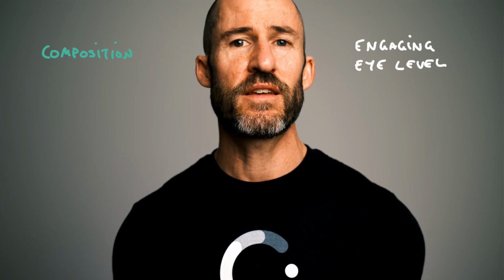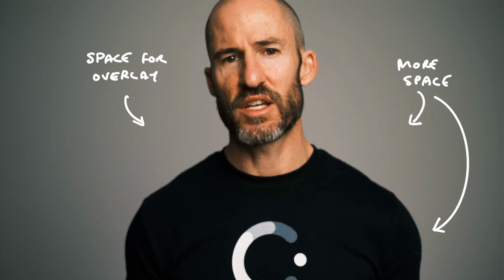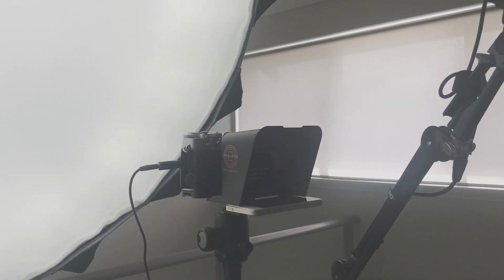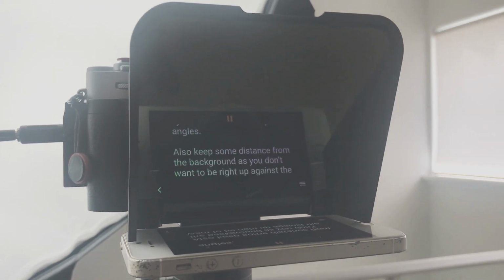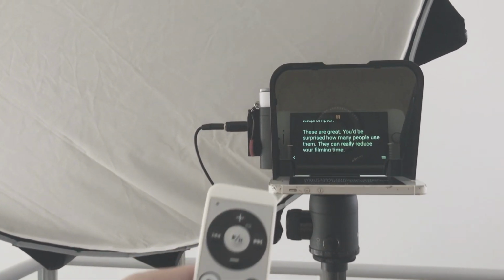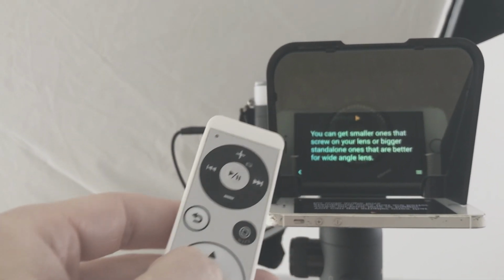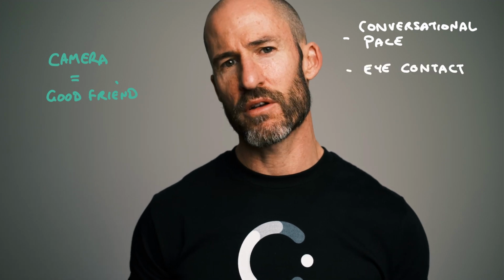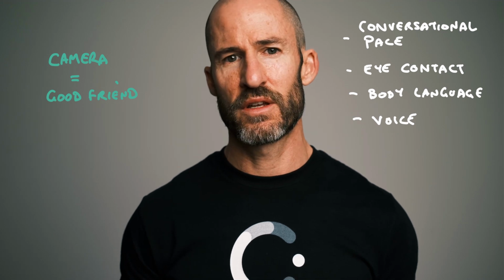How To Film An Online Course